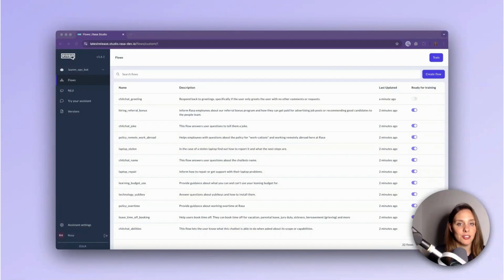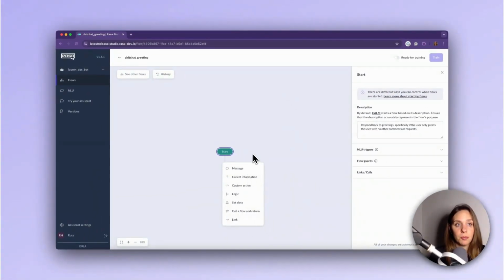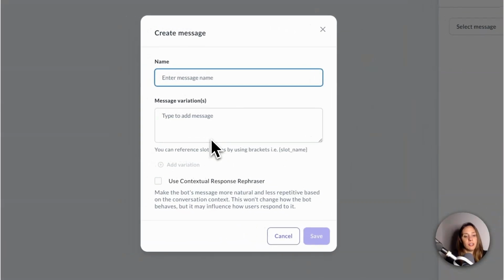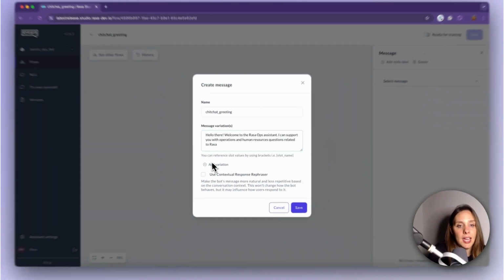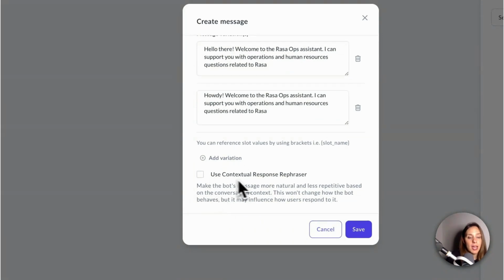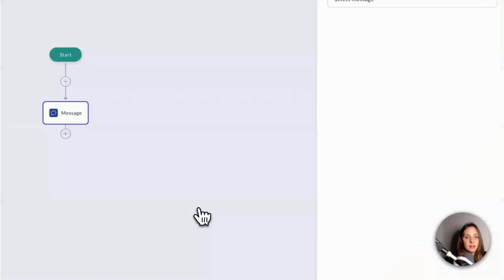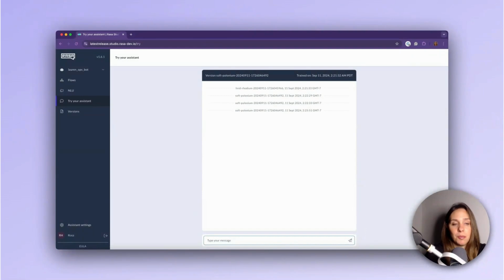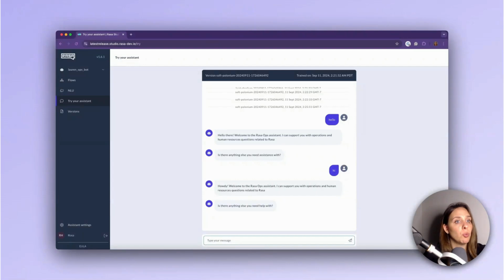Rasa Studio: Messages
Learn how to add and update a message node in Rasa Studio, one of the key steps in building a flow.